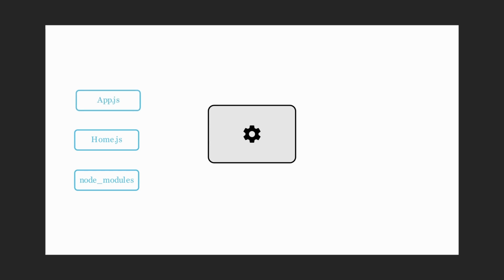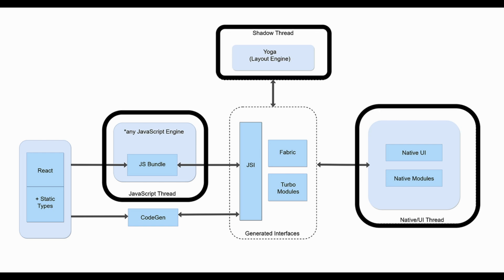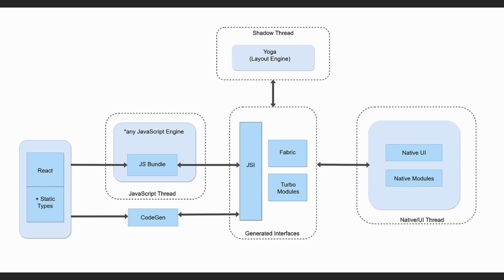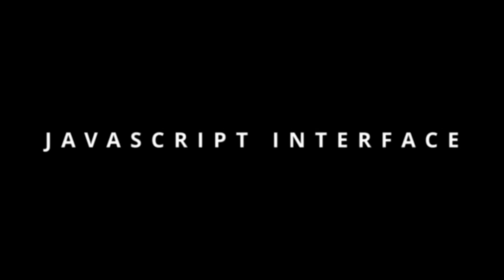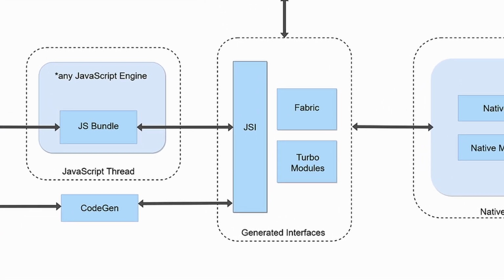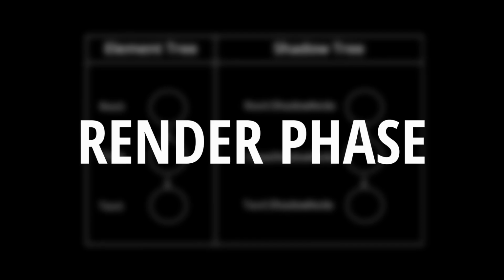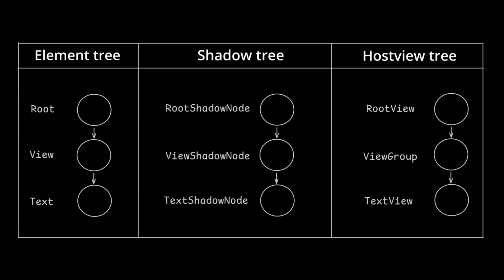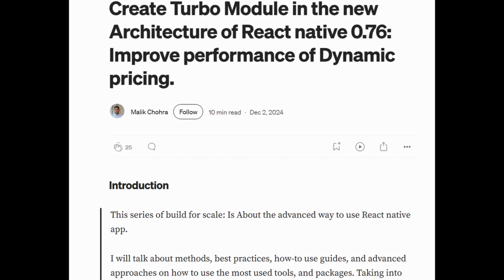A deep dive into the working of React Native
Learn about how react native works under the hood. Gain understanding about inner components like JSI, Fabric, CodeGen and more.